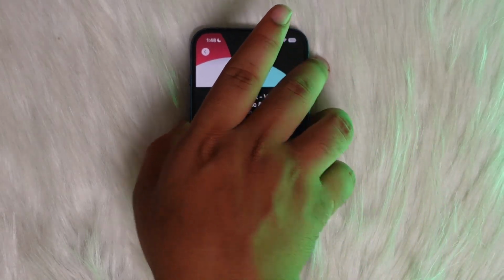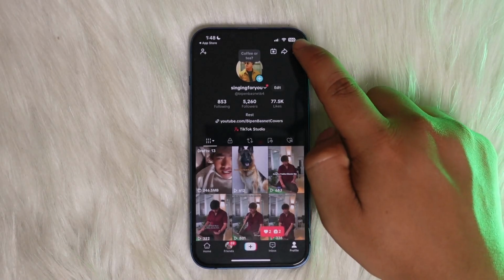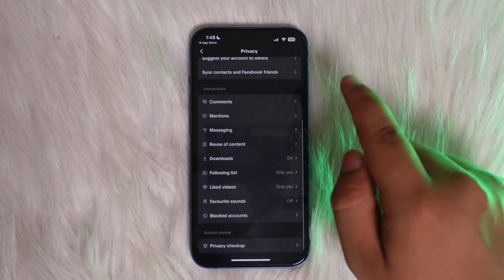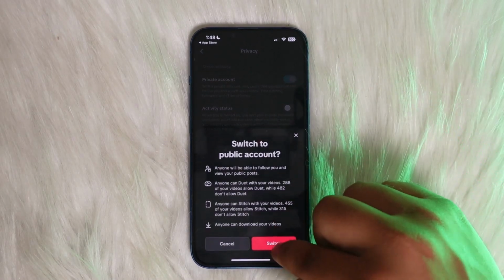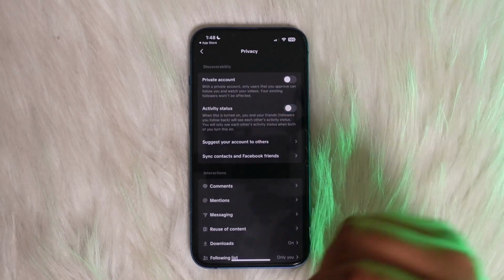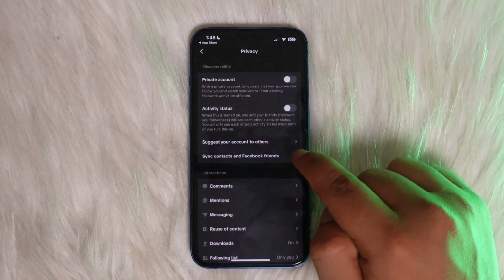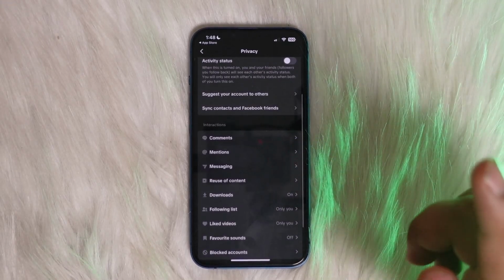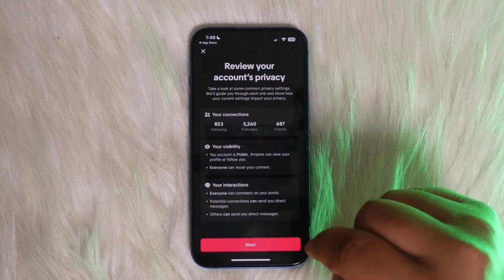How To Fix TikTok Privacy Settings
To fix or adjust privacy settings on TikTok, start by opening the app and tapping the profile icon at the bottom right. Then tap the menu icon (three lines or gear symbol) at the top right. From the pop-up, select 'Settings and Privacy'. Inside this menu, tap on 'Privacy' to access all available privacy controls.

You can switch your account between private and public, manage who can see your activity status, and control whether your account is suggested to others via contacts or Facebook friends. You also have options to enable or disable syncing of contacts and remove previously synced ones.

Under 'Interactions', you can fine-tune settings for comments, mentions, direct messages, downloads, who can see your liked videos, following list, and more. You’ll also find options to block accounts and perform a privacy checkup to review your current settings.

Timestamps:
0:00 Introduction
0:14 Open TikTok privacy settings
0:41 Switch between private and public account
1:03 Manage activity status and suggestions
1:12 Sync contacts and friends
1:19 Control interaction privacy settings
1:32 Conclusion